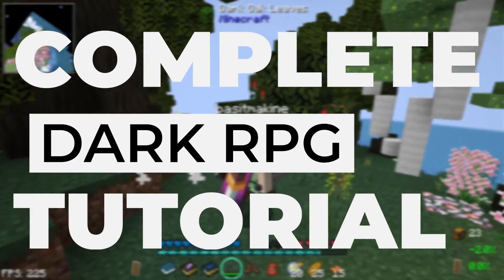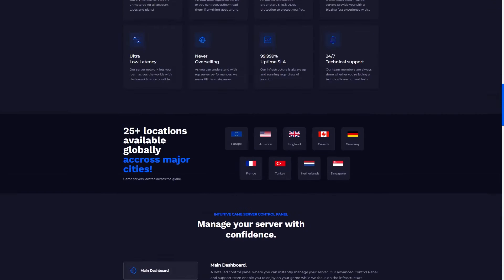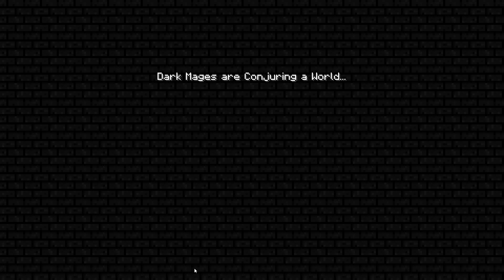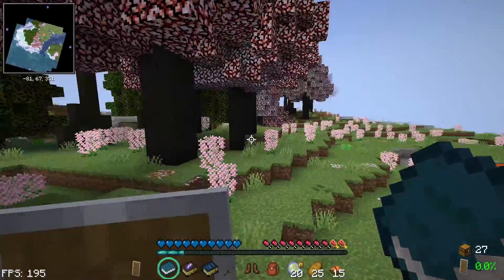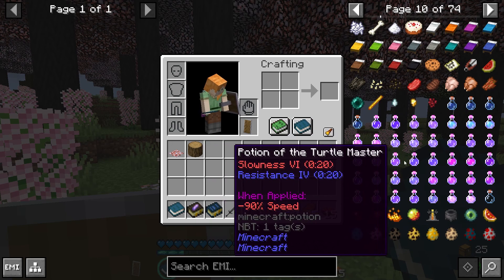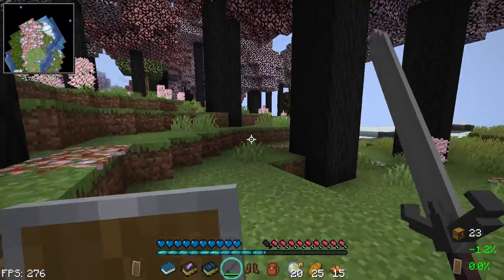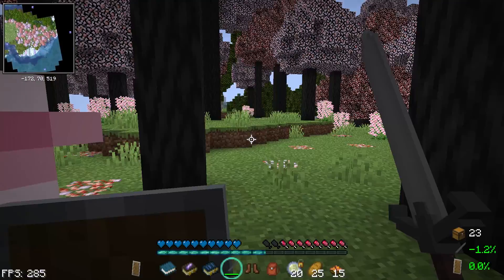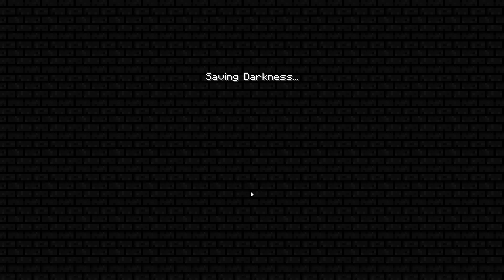Setup DarkRPG Server! - Server Hosting & Modpack Tutorial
0:00 Intro
0:39 How to install DarkRPG on a server?
1:29 How to play DarkRPG modpack?

Hello everyone, this is Morgan from 9to5software, If you're looking to do magic-related quests in a world filled with strange and scary mobs, DarkRPG Minecraft modpack could be for you, and in this tutorial, we are gonna find out how to install it on a server, check out some of the best Dark RPG server hosting providers, answer your most asked technical questions and even give you tips on how to play. You can find links to all the modpacks, launchers, software, and services we talk about in the description. I also divided the video into sections, feel free to jump into any part using the timestamps in the description.